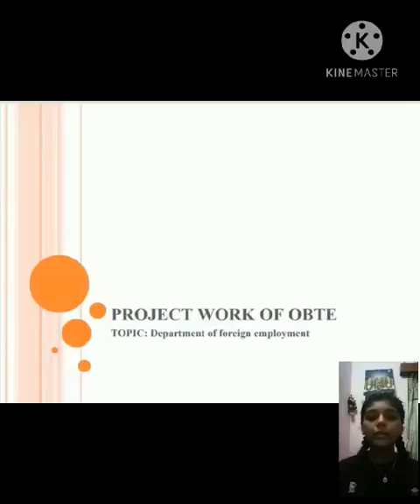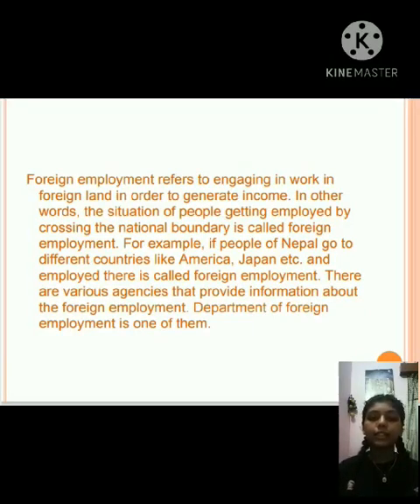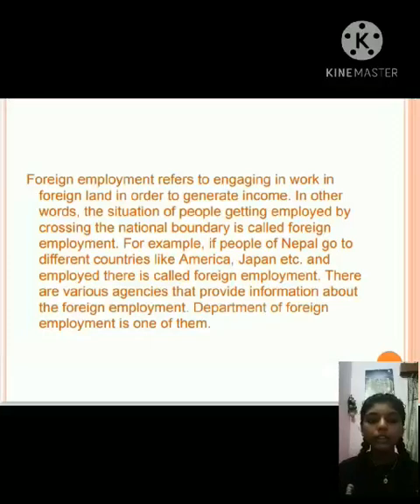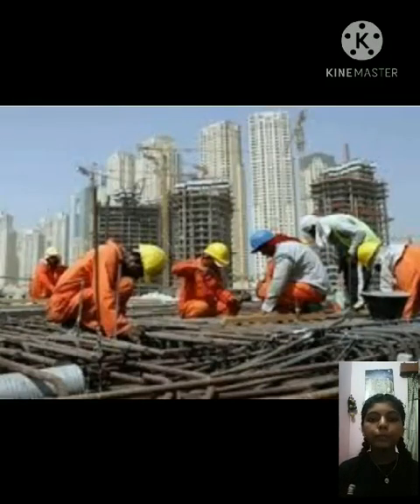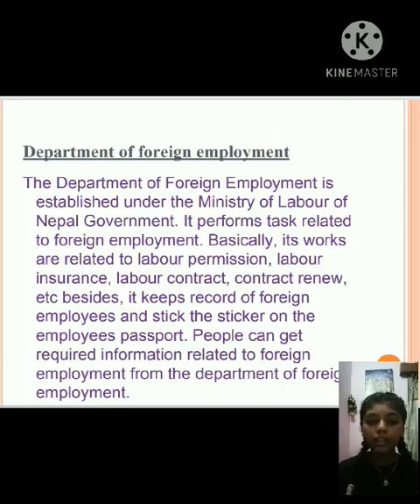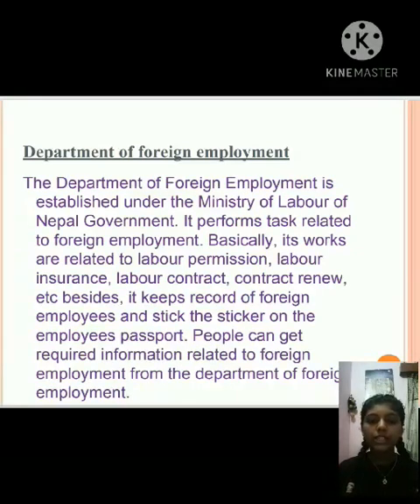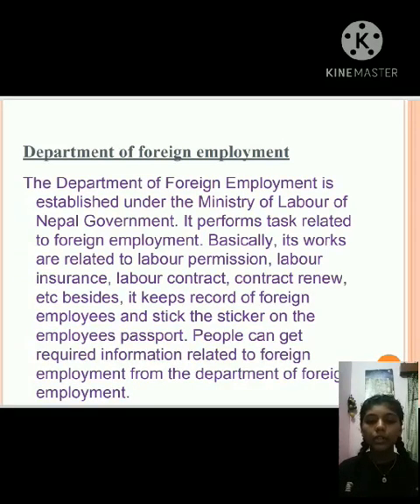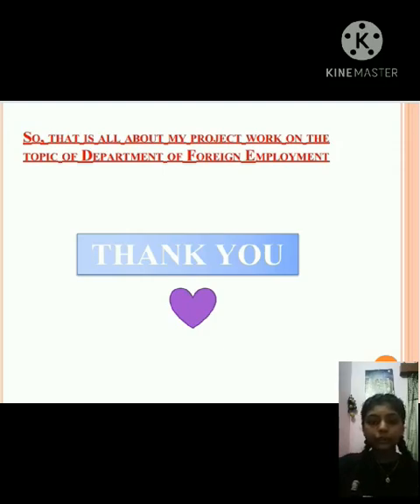OBT |Grade 8, UNIT-3| Sources of Information Related to Foreign Employment| online class in Nepal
Top 15 Project works submitted by students of Little Flower School, Narayangarh
Name of the Student  : ANSHU YADAV
Class : 8
Subject : OBT
Teacher : Srijana Tamrakar
School : Little Flower School, Narayangarh

Welcome to Little Flower School presents :OBT |Grade 8, UNIT-3| Sources of Information Related to Foreign Employment| online class in Nepal
Here we are presenting you our Top 15 Project works submitted by students of Little Flower School, Narayangarh.

This video includes:
OBT |Grade 8, UNIT-3| Sources of Information Related to Foreign Employment| online class in Nepal, Importance of Foreign Employment, Department of Foreign Employment, Counseling Institutions
• ways of acquiring information related to foreign employment. introduction
to various media that provide information related to foreign employment.
• basic information related to foreign employment.
• opportunities and challenges of foreign employment
Objectives
After studying this lesson, the students will be able
to:
• introduce the ways of acquiring information
related to foreign employment.
• describe various types of media that provide
information related to foreign employment.

 molecular energy,  Minimum Qualification for Chemical Engineering, Duration for
Bachelor in Engineering, course duration of Bachelor in Technology, Diploma in Engineering, entrance examination of engineering, engineering student.

For any questions and queries, I will try to reply within 24 hours.